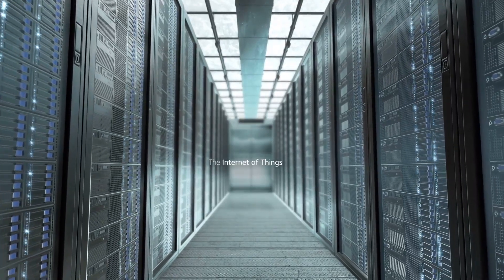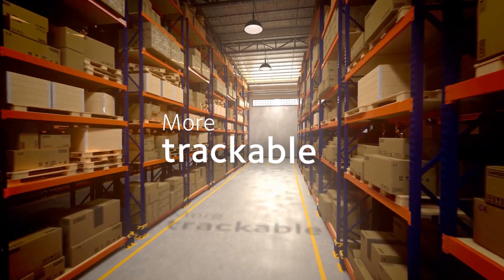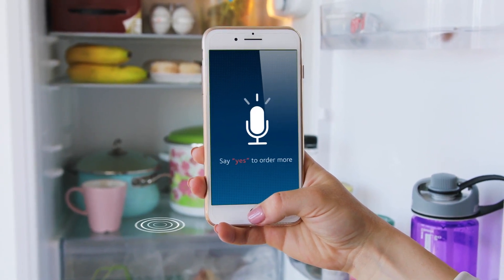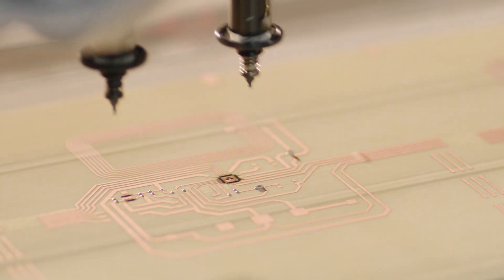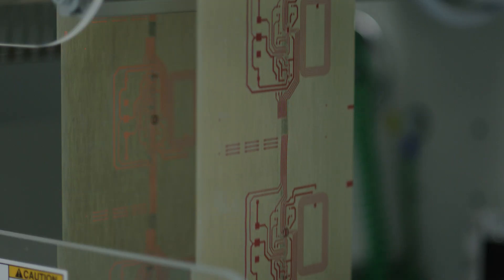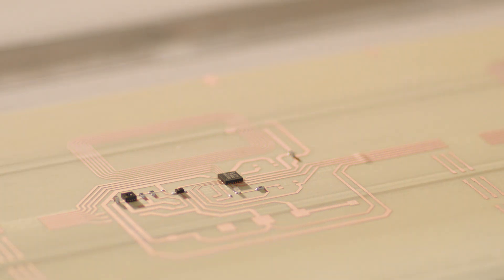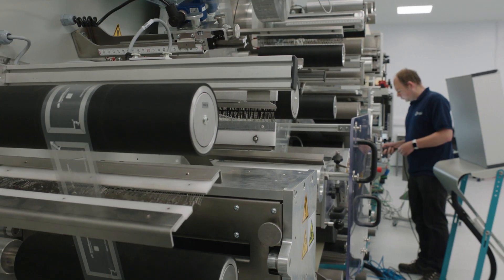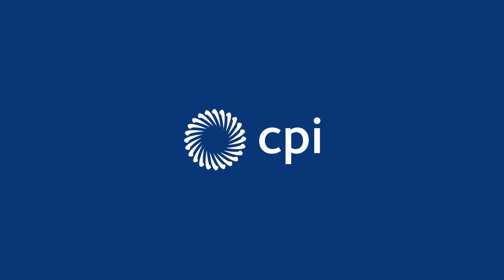Printable Electronics at CPI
CPI offers world class, open access capability for the scale up and commercialisation of new, innovative printed electronic products and applications. Our facilities and expertise provide clients with the environment to understand how their products and processes perform under manufacturing conditions and accelerate their commercial realisation.